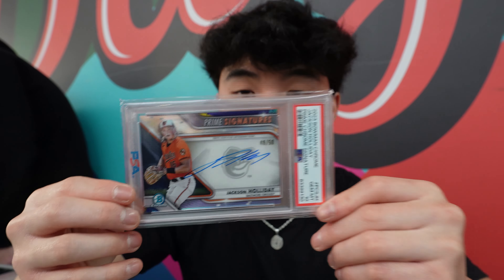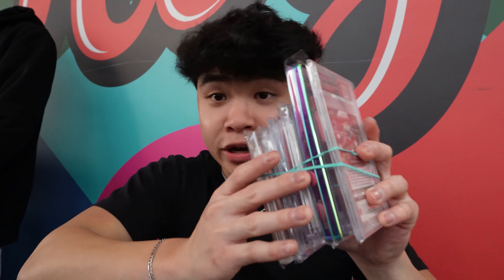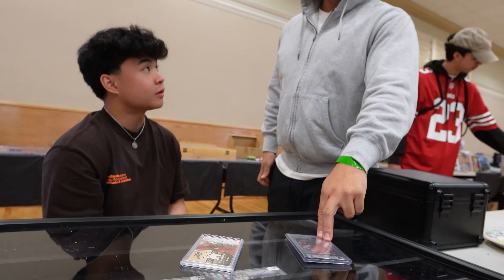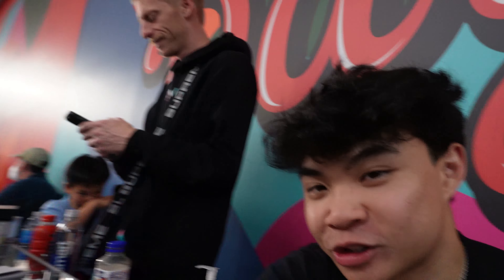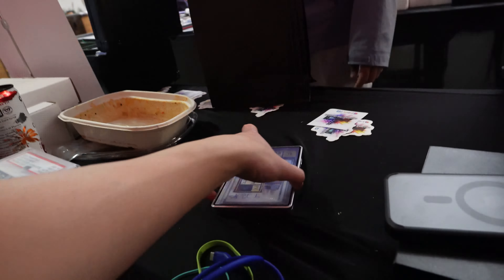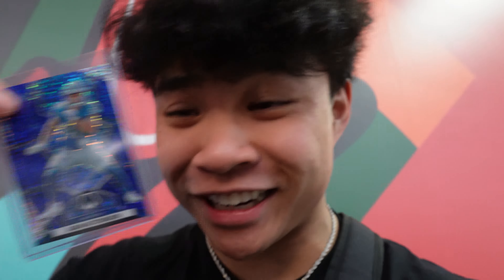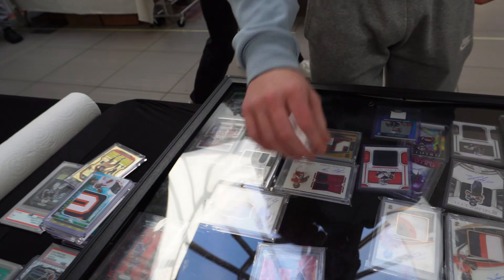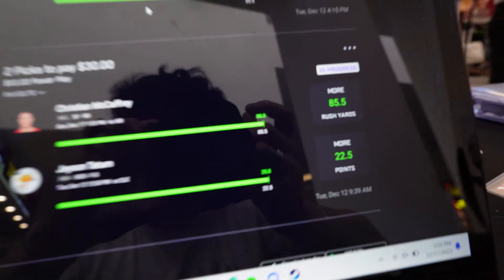FINDING RARE SPORTS CARDS AT A SHOPPING MALL?!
In vlog #13, we're at a local show in the Bay. I still have no clue how it's possible to have that many 1/1s, Gold Vinyls, and laundry tags in one room.

Thank you again for watching and for your support as well. I hope you have a blessed day:)